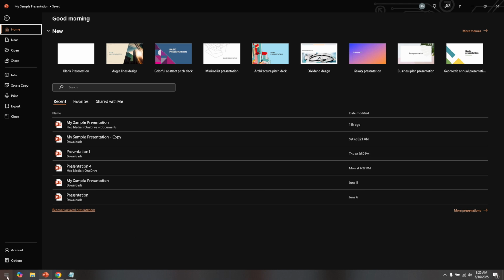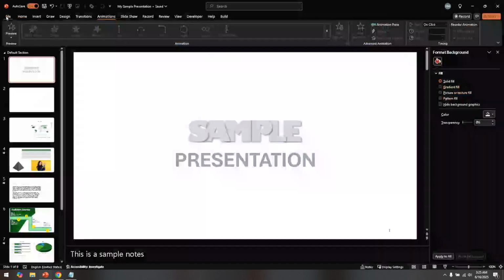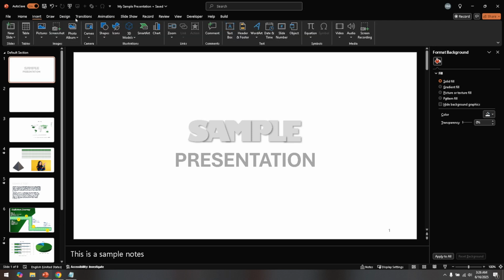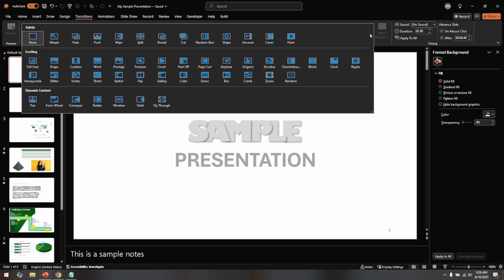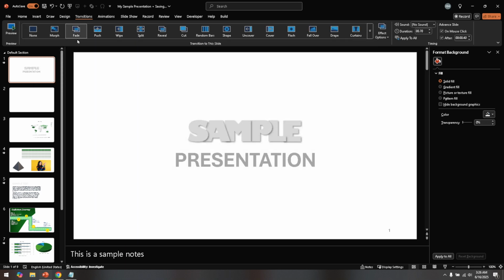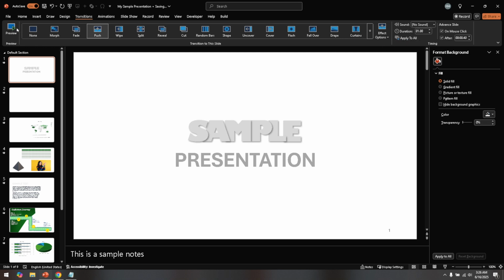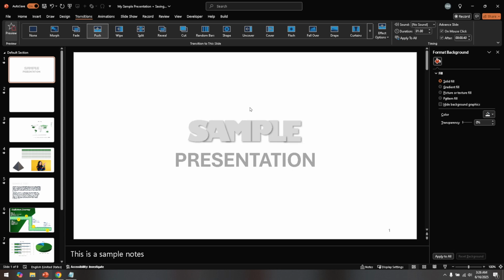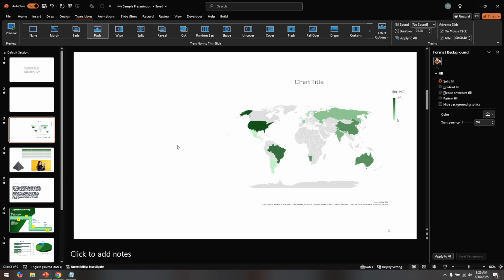How To Apply Animations to All Slides in Powerpoint [2025 Full Guide]